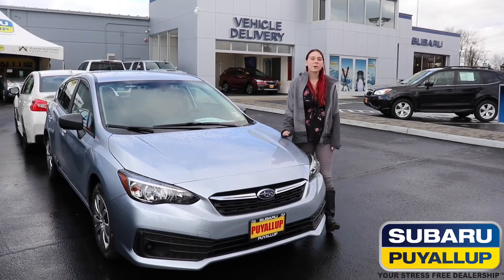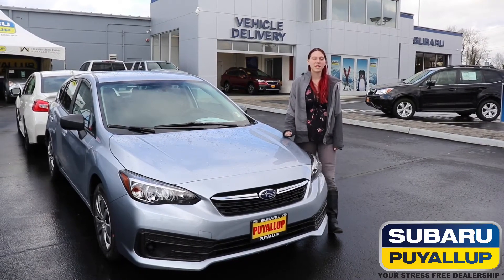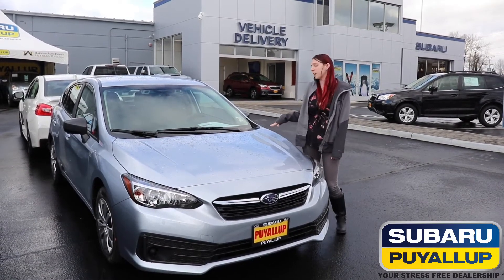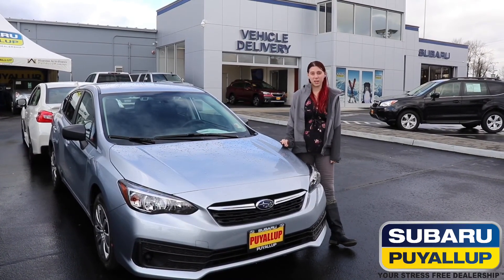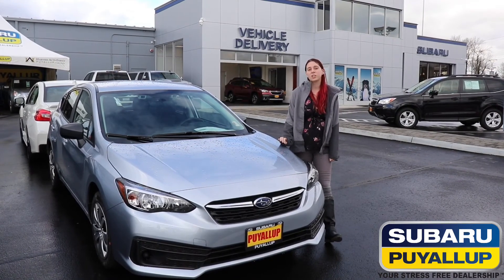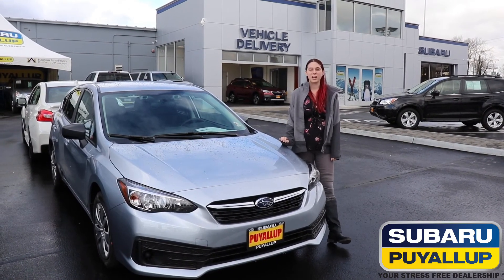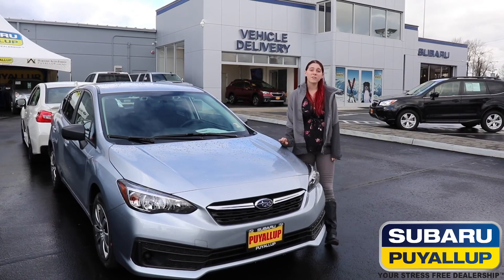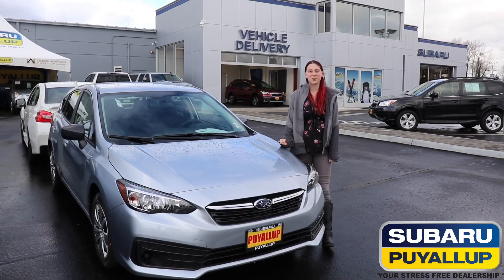Optional Packages | 2020 Impreza